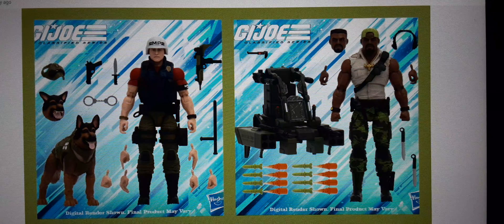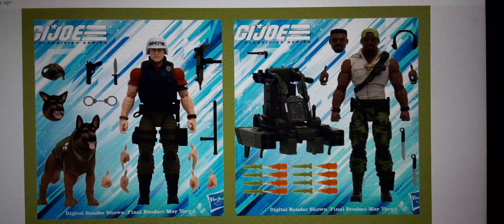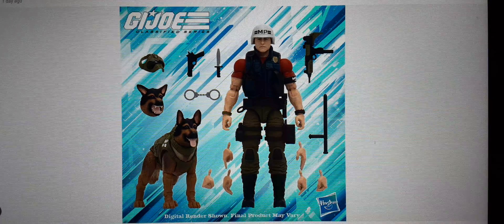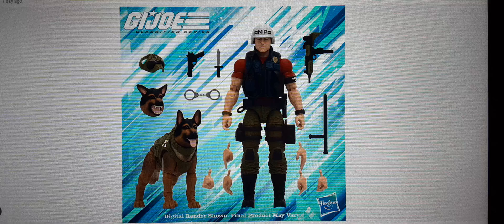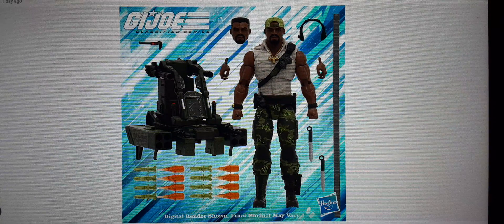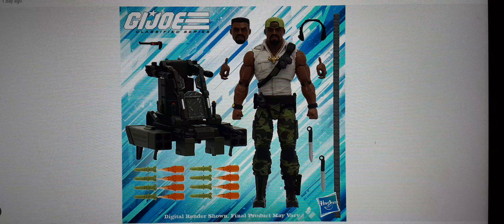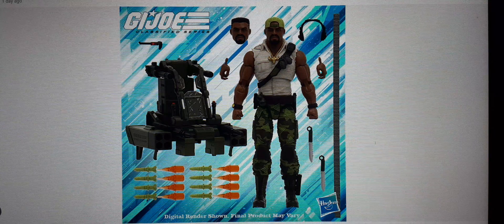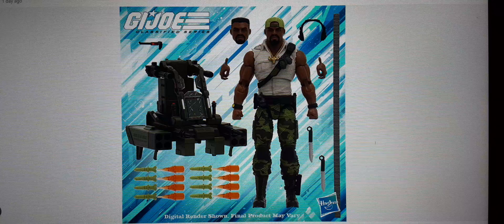Hasbro G.IJOE Classified Team Too Busy With Shanaggins To Reveal Digital Renders & Name Only Drops.